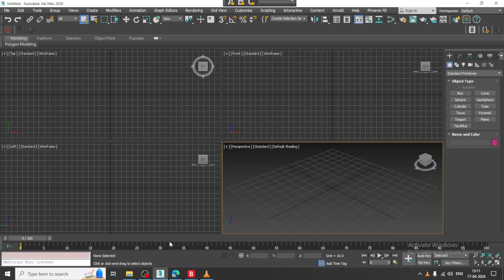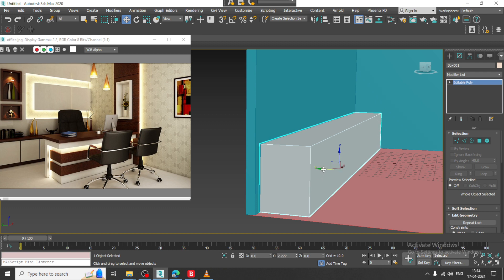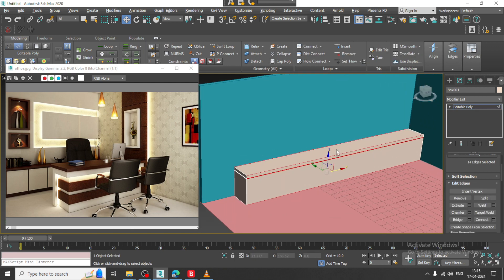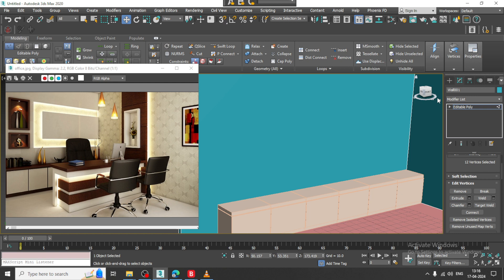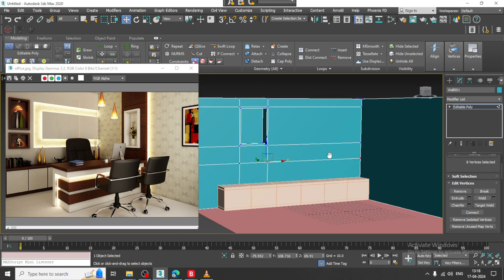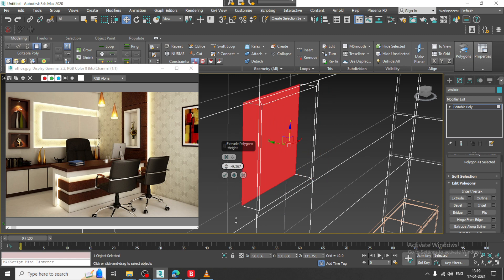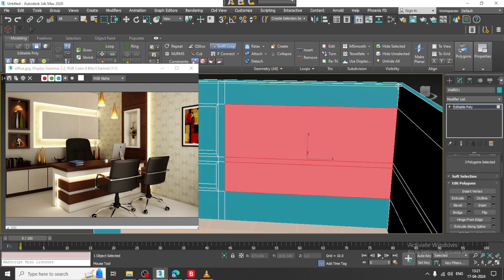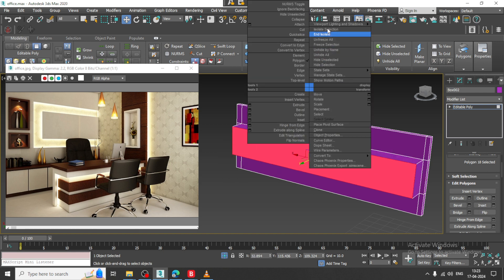3D Modeling in 3Dsmax I How To Model Office Interior ( Part 1)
3D modeling a stunningOffice Interior using 3ds Max! Whether you're a beginner or an experienced 3D artist, this step-by-step tutorial will walk you through the entire process.